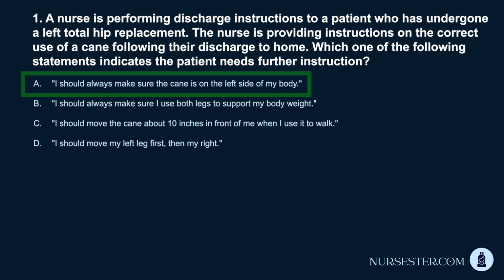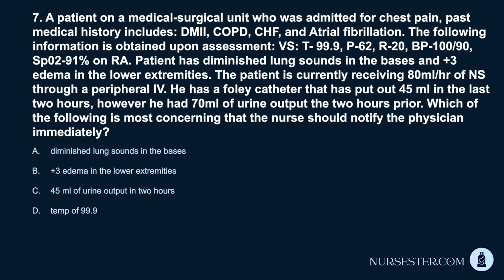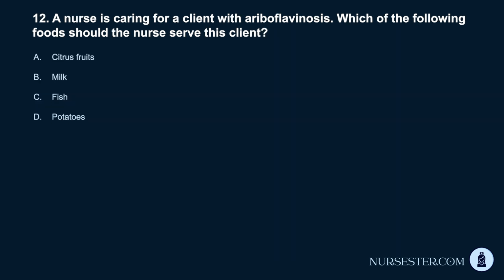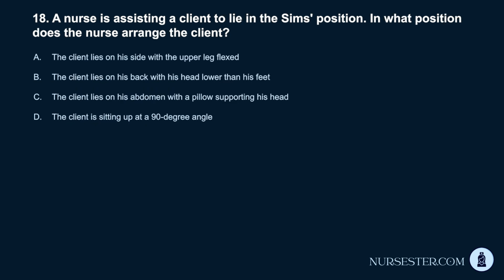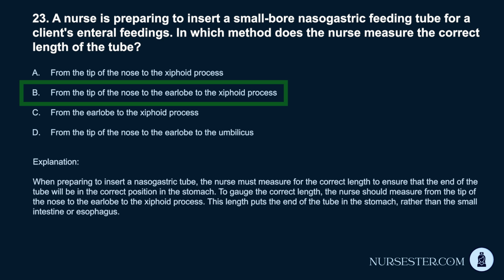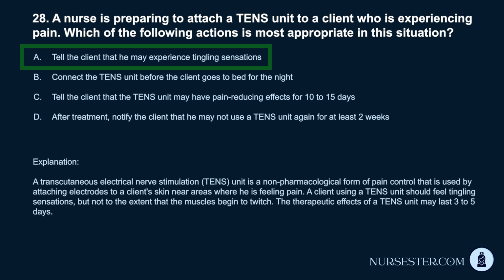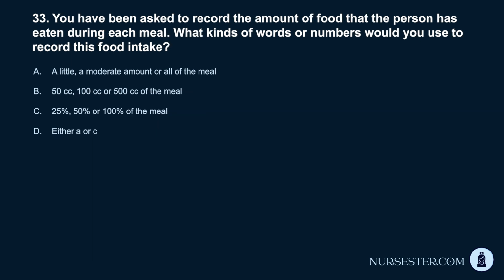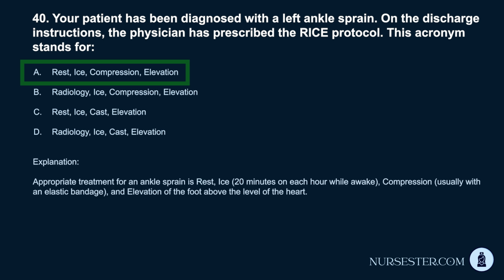NCLEX Practice Test for Basic Care and Comfort 2024 (40 Questions with Explained Answer)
Welcome to our comprehensive NCLEX Practice Test for Basic Care and Comfort! This video includes 40 carefully selected questions to help you prepare for the 2024 NCLEX exam. Each question comes with a detailed explanation to enhance your understanding and knowledge.

What You'll Learn:

- Key concepts in Basic Care and Comfort.
- Effective strategies for answering NCLEX questions.
- Detailed explanations to clarify complex topics.

- Realistic practice questions.
- Helps identify areas needing improvement.
- Improves your test-taking confidence and skills.